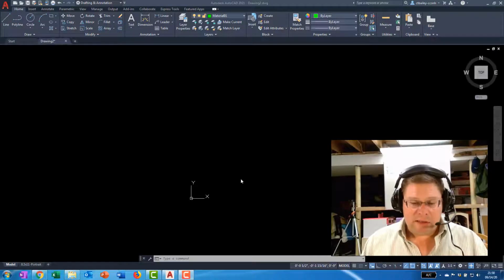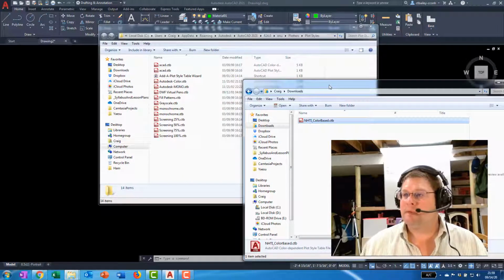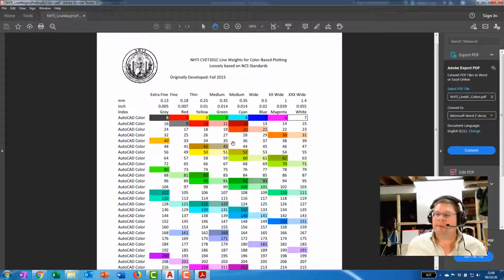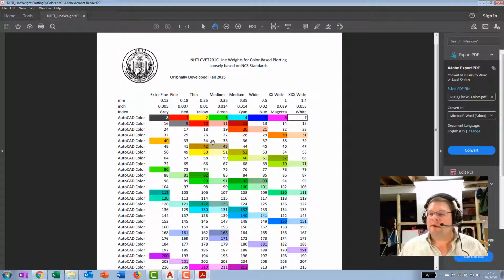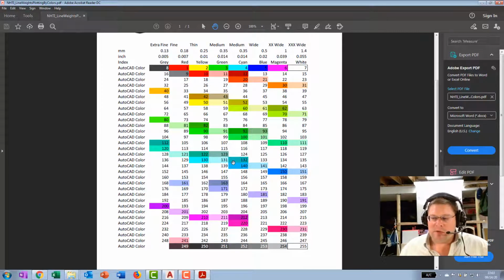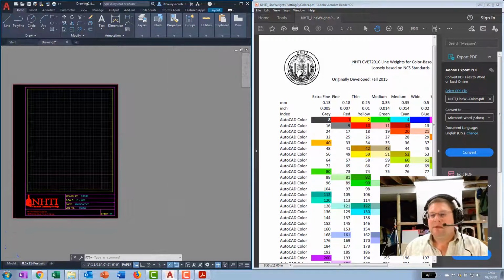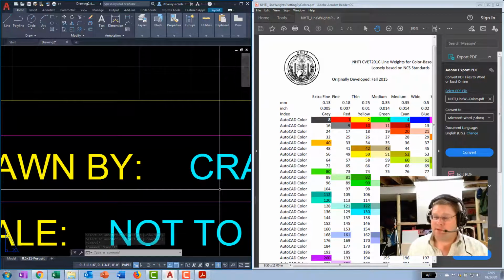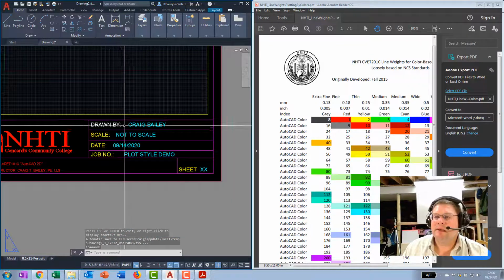AutoCAD Plotstyle lineweight by Color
In AutoCAD, the traditional method of assigning plotted lineweight to plotted objects (hard copy OR PDF,) is to make the lineweight a function of the objects' color.